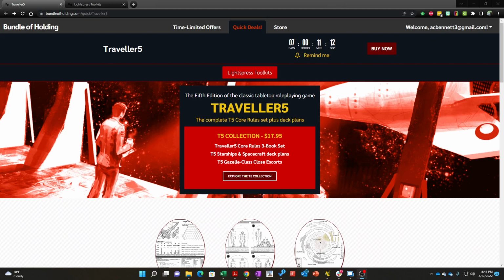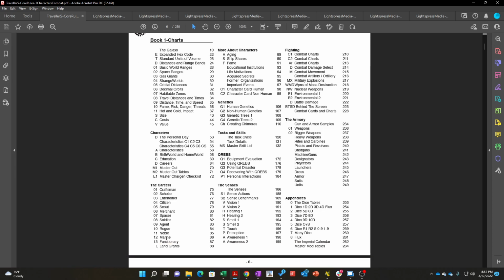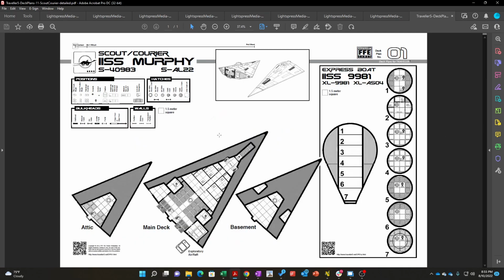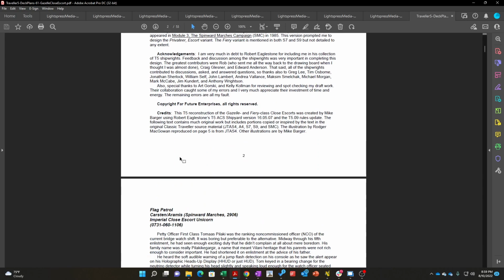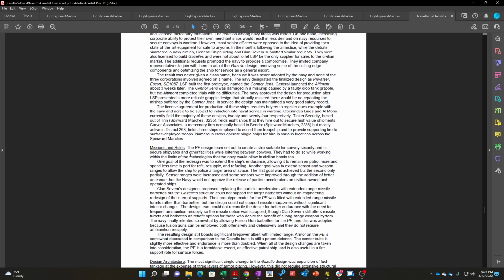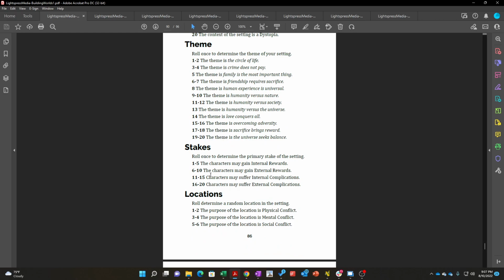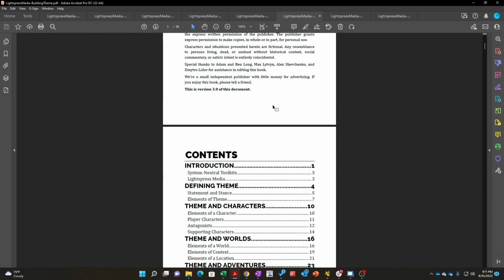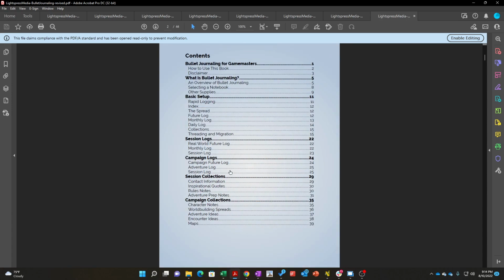vUnBoxing - Traveller T5 Bundle of Holding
Just picked up the Traveller T5 ruleset and add-ons Starships and a detailed book on the Gazelle Close Escort (BoH expires 8/17):
Also picked up a Bundle of Holding (expired) set of books on how to game master w/tools (system neutral).